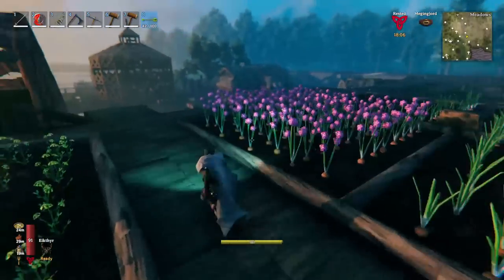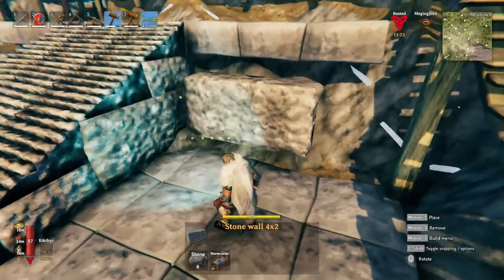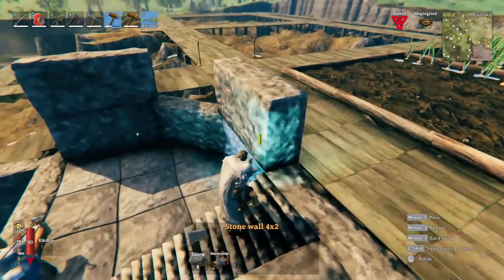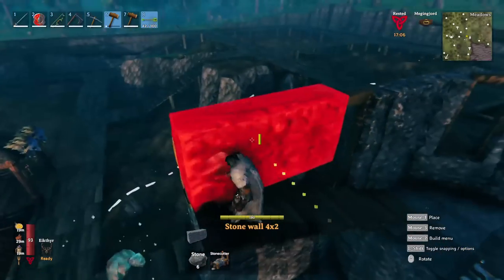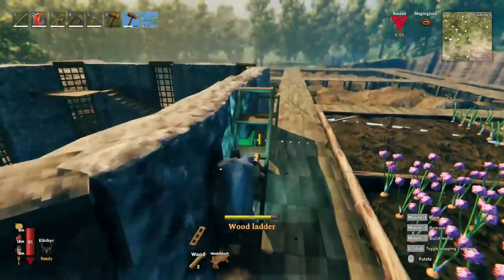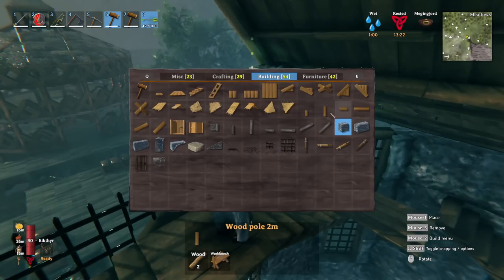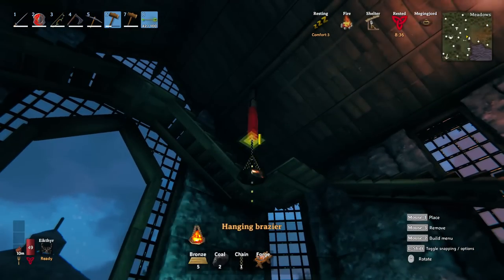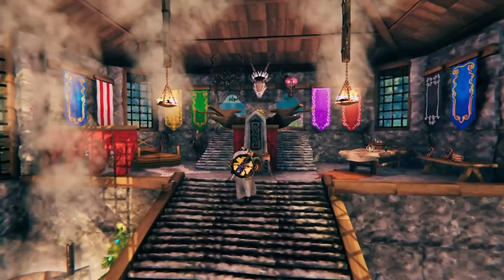Max Comfort Throne Room [Timelapse] | 07 | Valheim: Mistlands | Lets Play